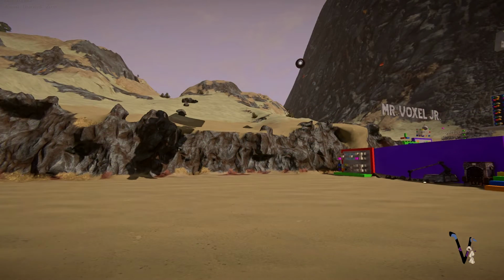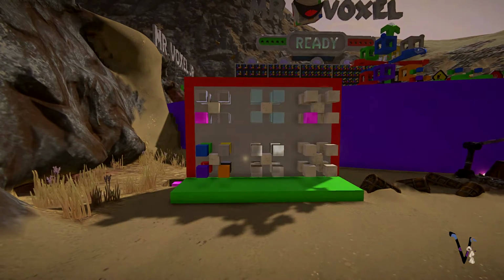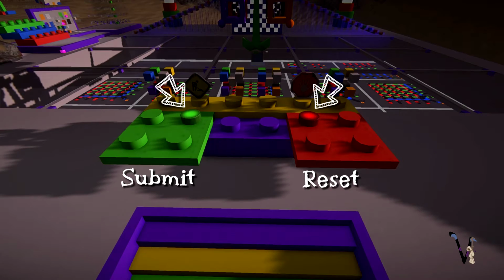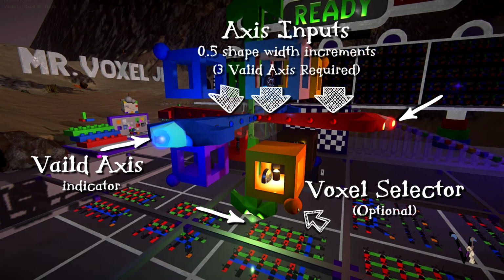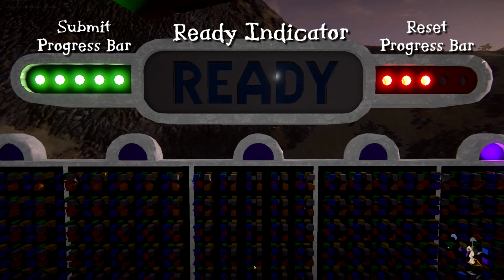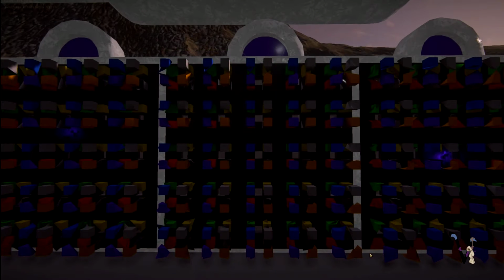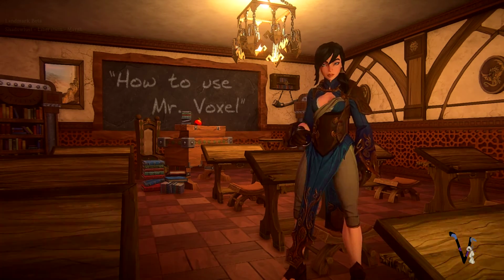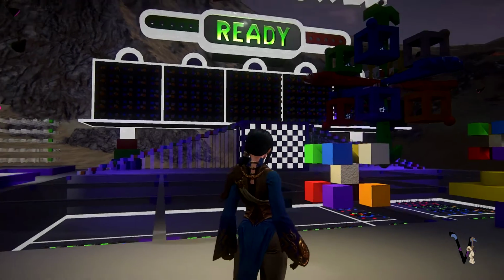Tutorial: How to use Mr Voxel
Gallery Tags: Voidlust Mrvoxel
This tutorial covers the different parts and how to use Mr. Voxel.

Credits Graphics
Select vector art "Designed by Freepik.com"

Genre: Children's
Mood: Happy